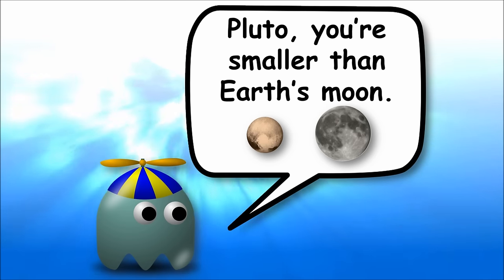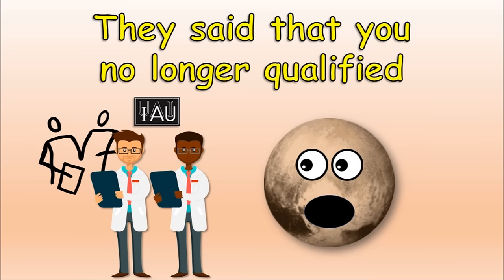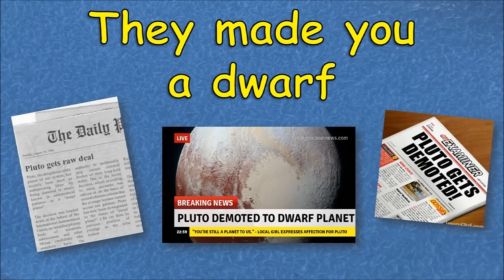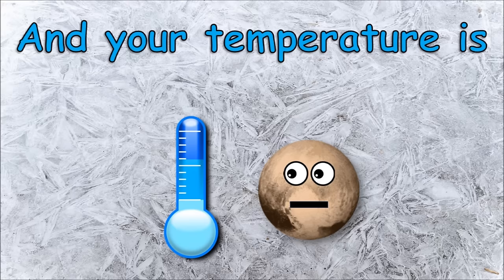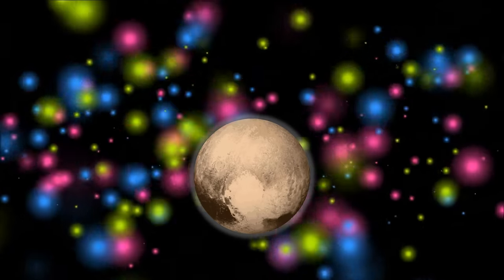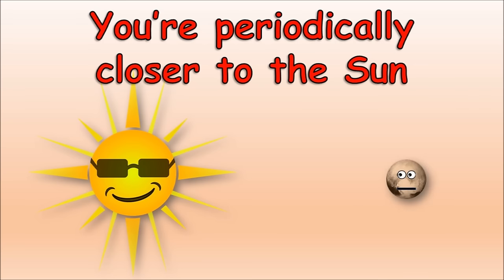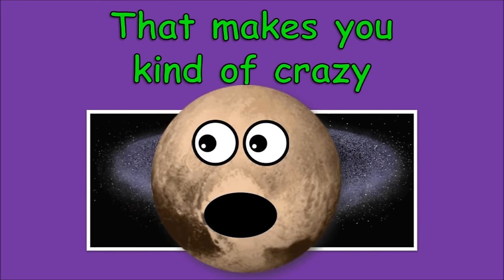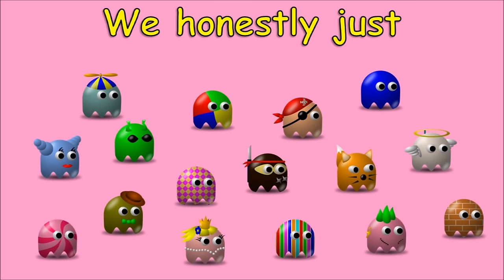Pluto Song for Kids | Pluto Facts | Silly School Songs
At last, by popular demand, here is our song about the (dwarf) planet Pluto! Kids will go on an unforgettable musical journey as they learn all about the Ninth Planet That Once Was. We miss you Pluto!!!

Lyrics:

Pluto, you're smaller than Earth's moon
And that made some people think that you weren't good enough to be a planet
But we believe that you feel differently
And here's why...

You used to be the ninth planet from the Sun
Till the International Astronomical Union
Reclassified you in 2006
They said that you no longer qualified
For planet status in their eyes
How could they play such a cruel celestial trick?

Chorus:

Pluto, you'll always be a planet to us
They made you a dwarf, it's not fair
Pluto, you didn't even put up a fuss
Now they're acting like you're not there

Your distance from the Sun on an average day
Is about 3.6 billion miles away
And your temperature is -369 degrees (BRRRRRR!)
You're made of water and ice with a rocky core
This should have been enough, but they wanted more
It takes you too long to make your way around the Sun
In 76 years, your orbit's only just begun!!!

You're periodically closer to the sun
This is when your ice thaws and your atmospere forms
It's made of methane and nitrogen
Pluto!!!
(We miss you, we really, really miss you)

You have 5 moons that we know so far
You're the largest planet out there among the dwarfs
You have an elliptical orbit that makes you kind of crazy
Trading places with Neptune they can't say you're lazy!

Chorus:

They made you a dwarf, it's not fair (What's up with that?)
Pluto, even though it's all a big bust
We honestly just don't care

Konkoly Observatory/András Pál, Hungarian Astronomical Association/Iván Éder, NASA/JHUAPL/SwRI